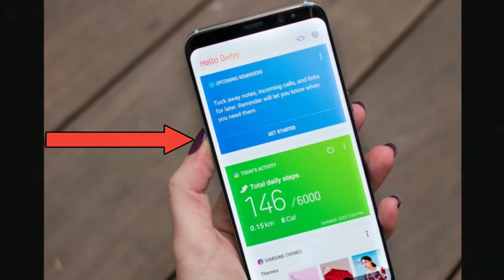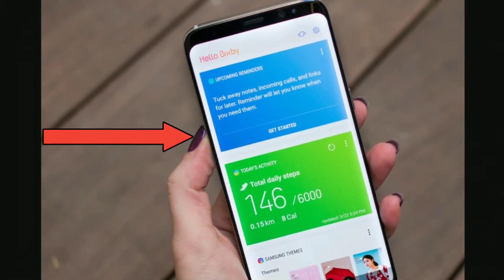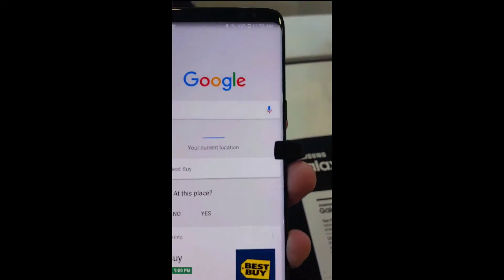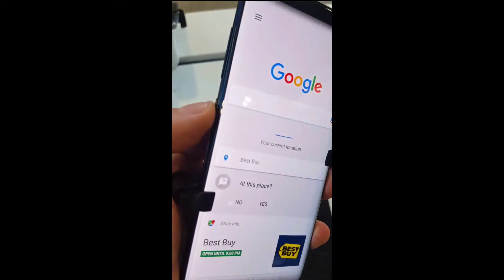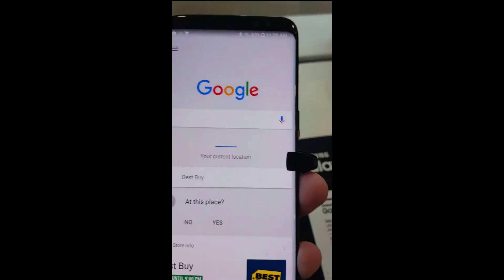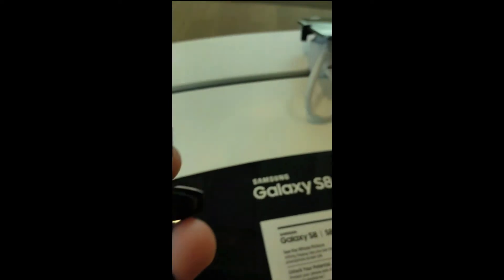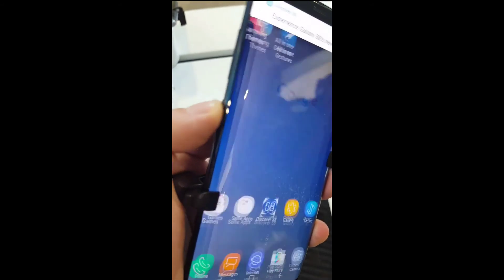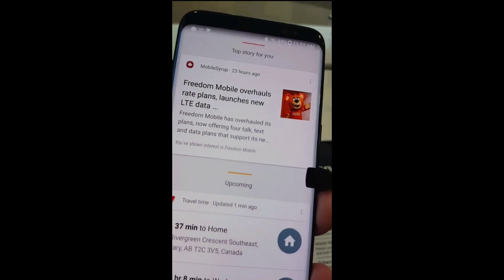REMAP THE SAMSUNG GALAXY S8 BIXBY BUTTON TO LAUNCH GOOGLE INSTEAD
A way has been found to be able to remap the dedicated BIXBY button to Launch Google instead!